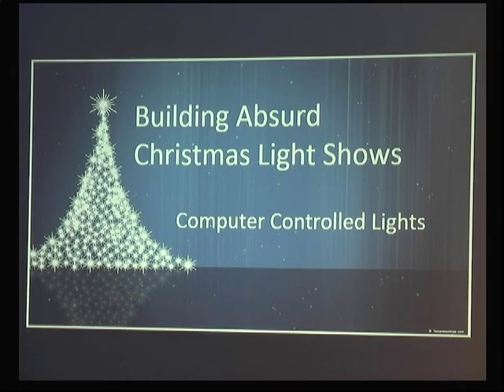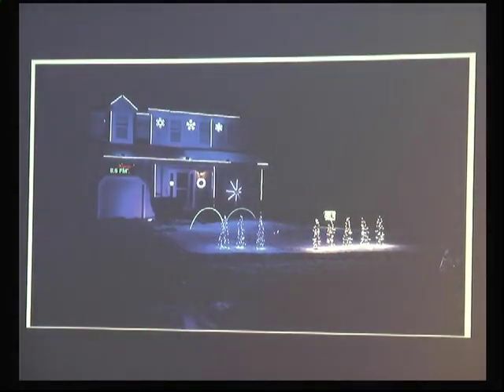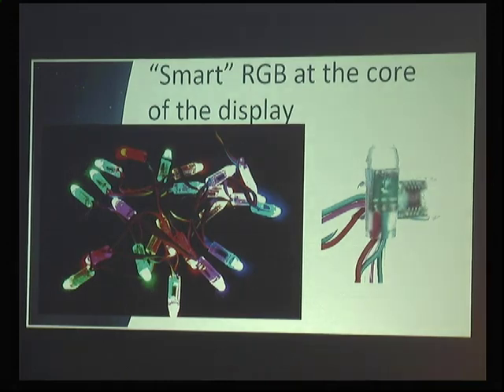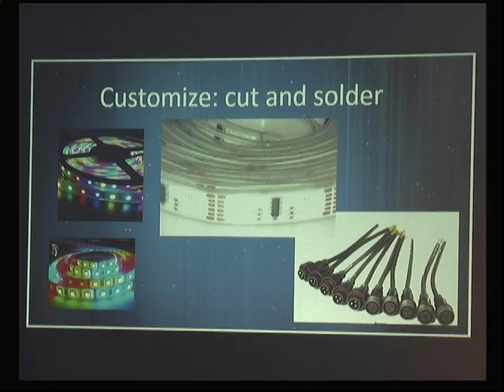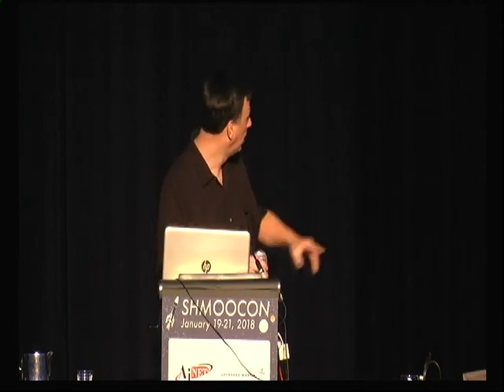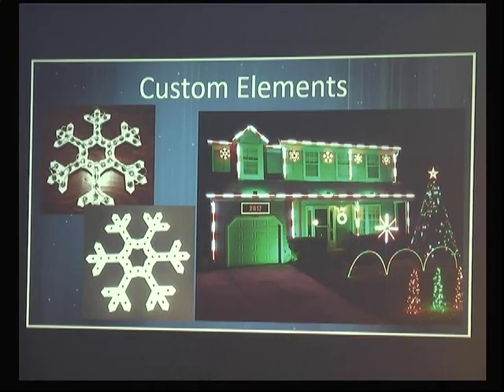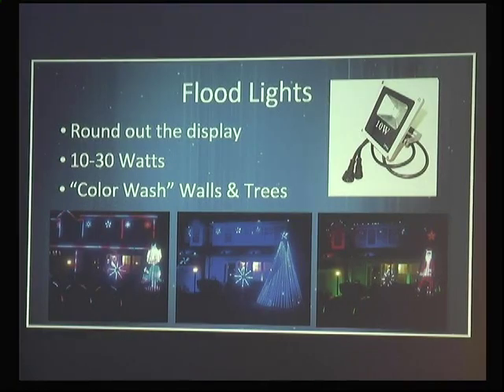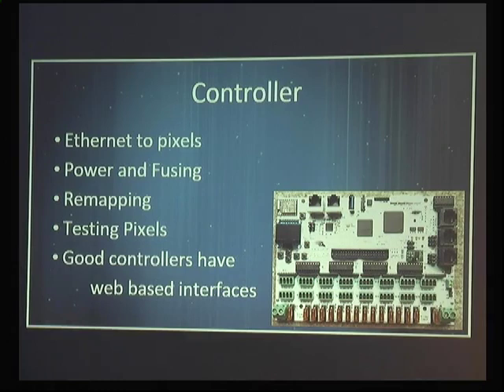Building Absurd Christmas Light Shows - Rob Joyce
Hobbyists worldwide have been developing and improving technology for awesome Christmas light shows. They are assembling displays that are computer controlled and synchronized to music broadcast over FM radio as well as implementing complex patterns and even pictures display in LED lights.

This talk covers the building blocks of sophisticated LED light shows, breaking down the concepts into the core components. Many elements of a computer controlled show can be implemented with Raspberry Pi technology and other homebrew solutions. Free and open source software to create visual patterns and run the display are available. The common pitfalls of power distribution, signal corruption and waterproofing will be discussed. Learn new things about lighting technology and come away understanding how to be the Clark Griswold of your own neighborhood!

Rob Joyce’s (@RGB_Lights) wife thinks he has a problem. He has been building computerized Christmas light shows for the last five years, adding new elements every year. His most recent display was likely visible from the international space station. In addition to an infatuation with Christmas light displays, he helped a Boy Scout troop built catapults for the annual Punkin Chunkin competition until lawyers ruined it for all of us. To pay for these hobbies, he works as the White House Cybersecurity Coordinator and has led organizations at the NSA doing both foreign intelligence and cybersecurity work.